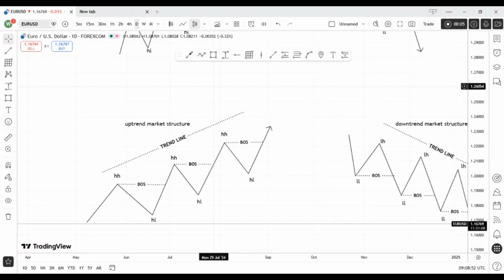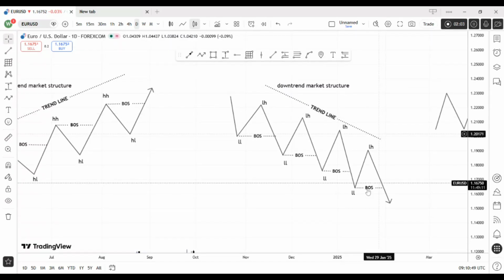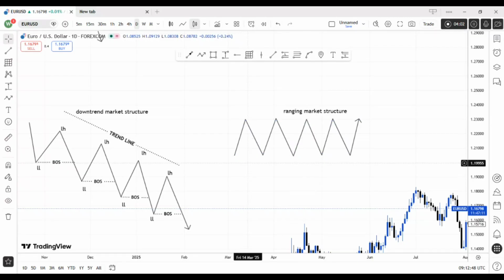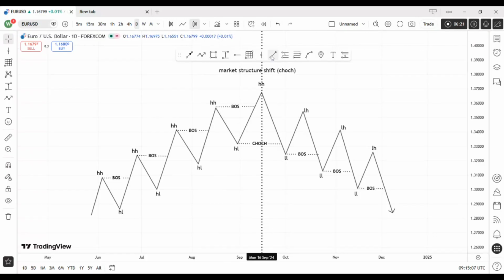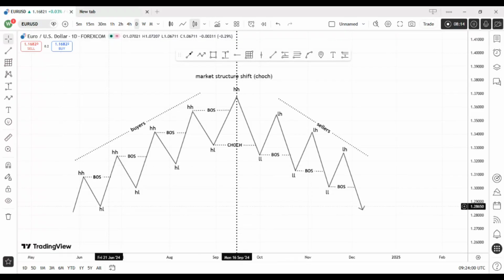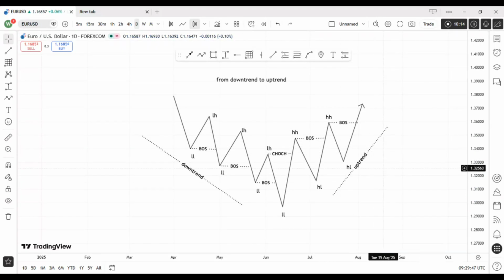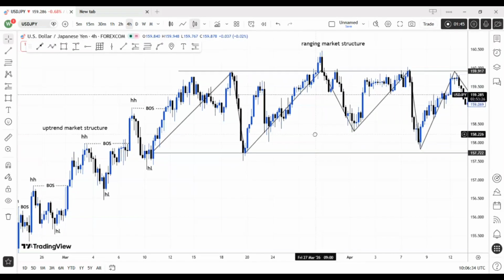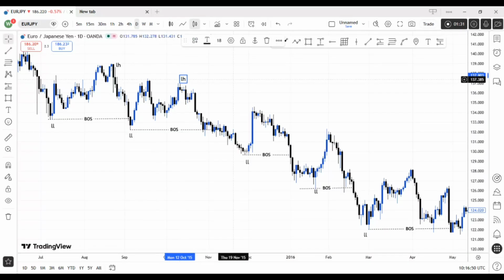How to easily identify market structures in the market .Trading made easy